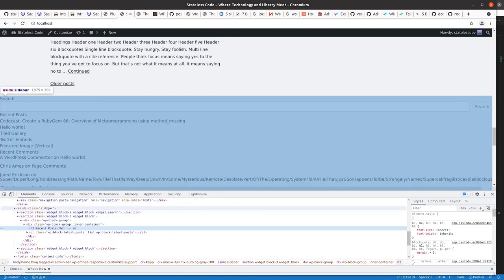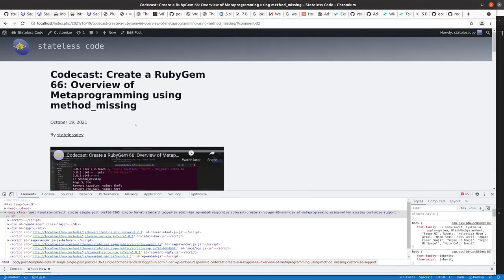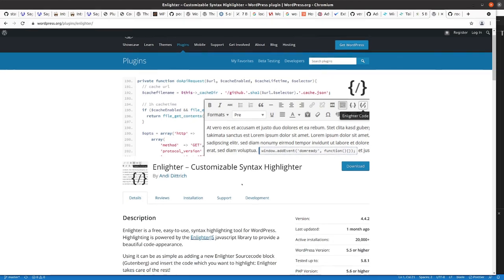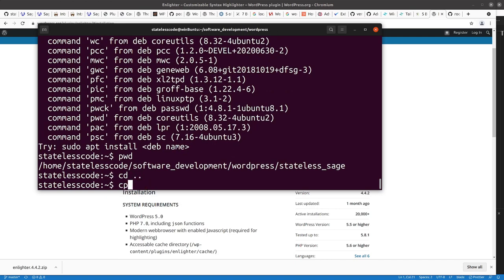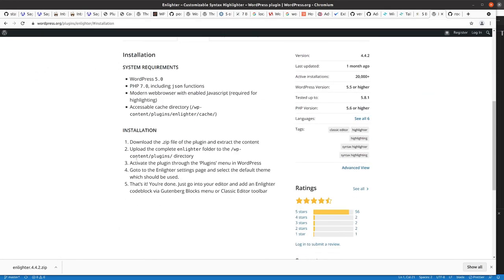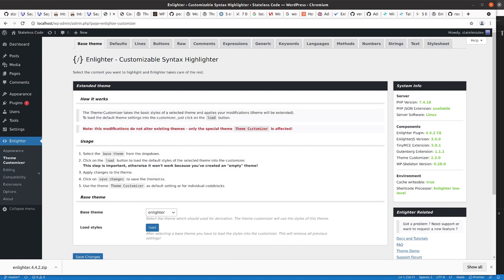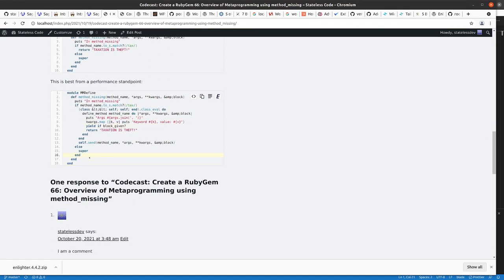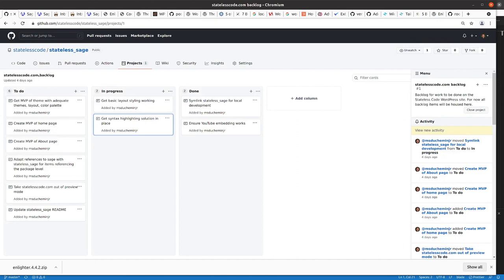Codecast: statelesscode.com WordPress 06: Main Content Margins, YouTube Embeds, and Enlighter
This is the 6th video in the statelesscode.com WordPress series. In this video Mike adds some responsive margins to the main content div, verifies that the standard YouTube embed block is adequate and installs the Enlighter plugin for styling of code blocks.

This video covers:
00:00:10 Introduction
00:01:12 Add margins to the main content div
00:05:07 Adjust the width of the main content div
00:09:02 Increase left margin on larger screen sizes
00:13:45 Check YouTube embedding capabilities. Works out of the box.
00:15:45 Choose a highlighting plugin, trying Enlighter first
00:17:30 Download and install Enlighter
00:22:26 Configure Enlighter
00:24:45 Try Enlighter in a post and test the different themes and pick one